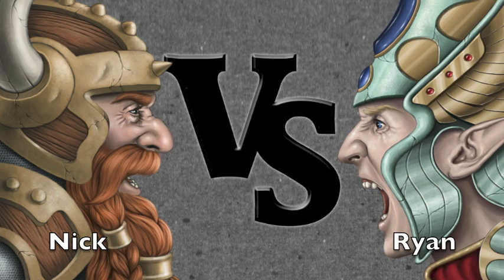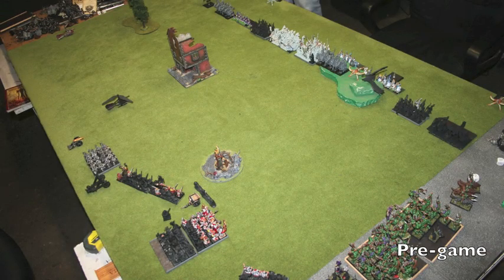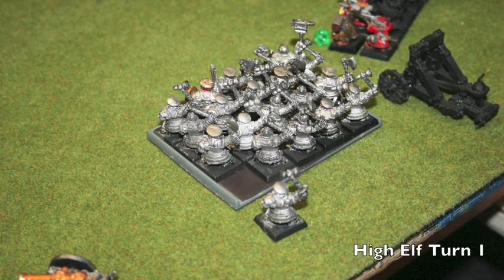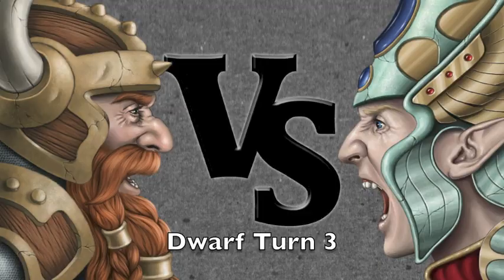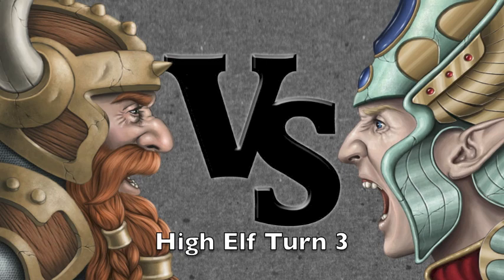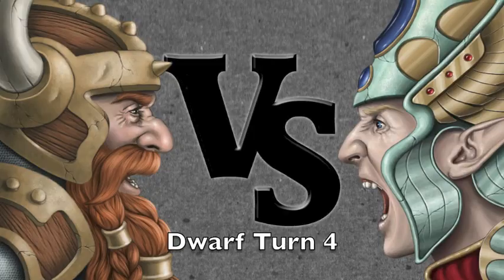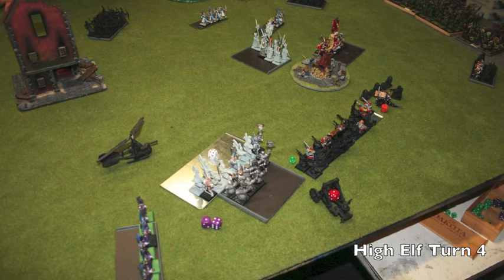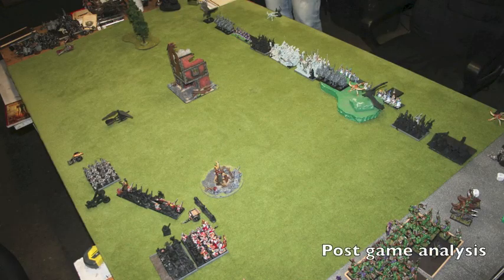Battle Report 54: IronDrakes in action!!!